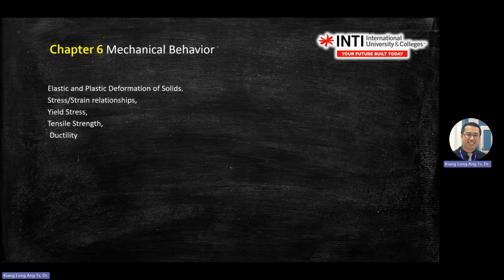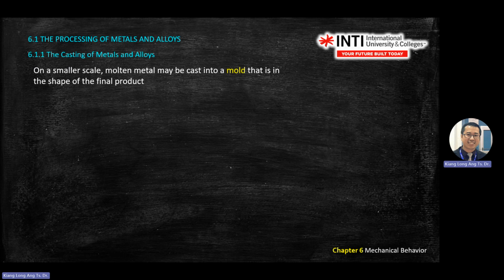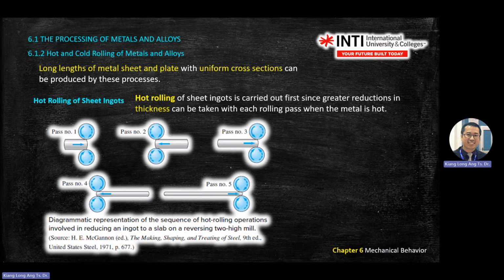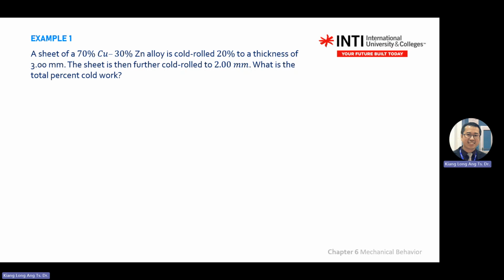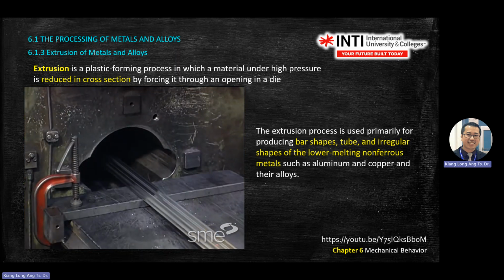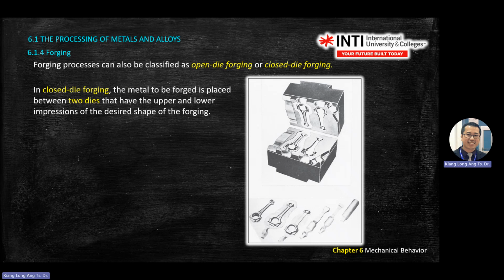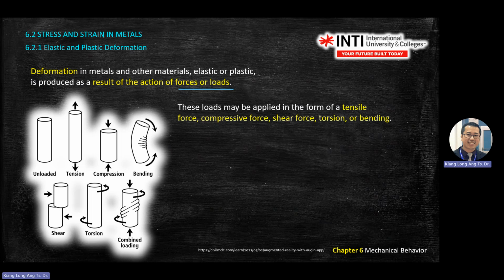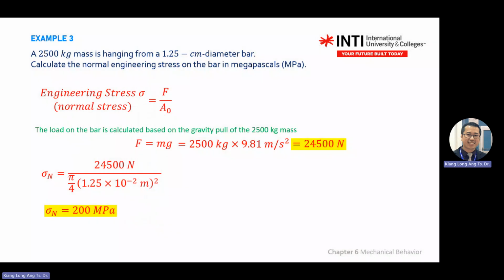Chapter 6a Mechanical Behavior